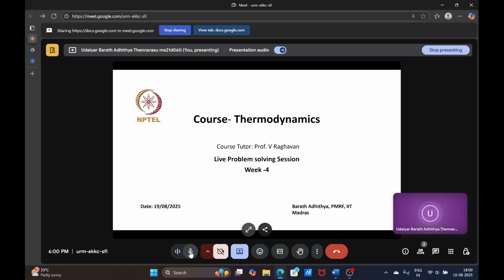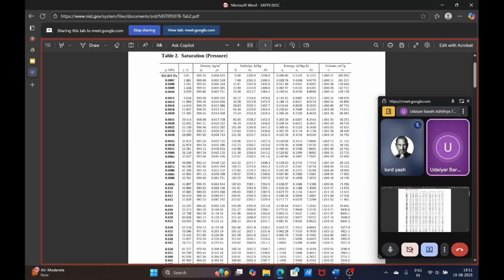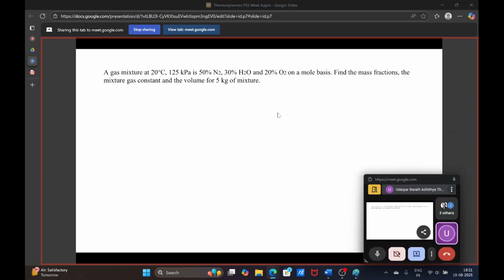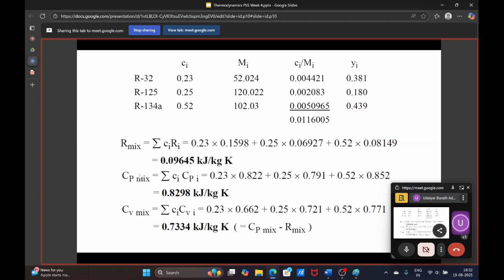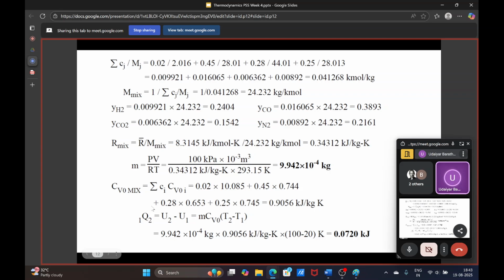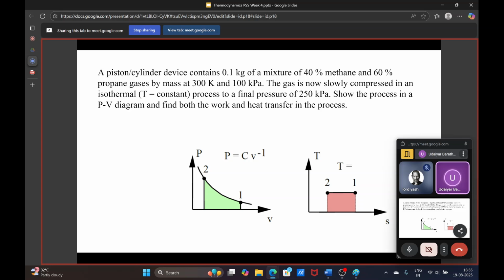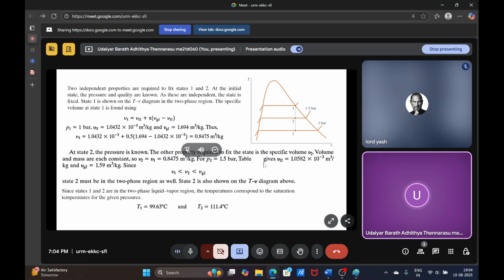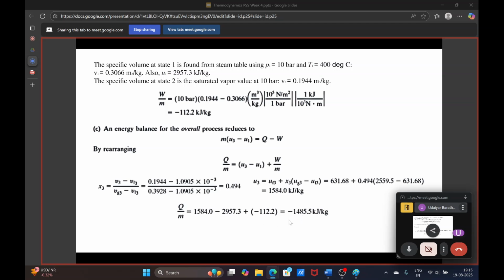Thermodynamics NPTEL online session week 4